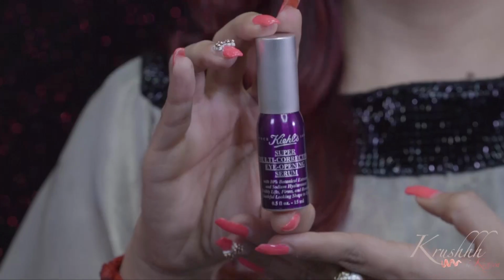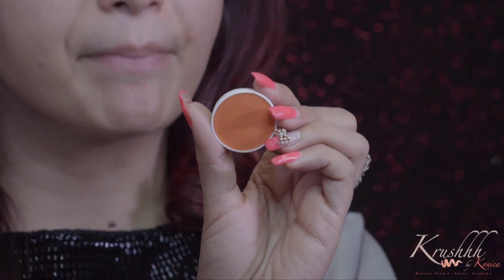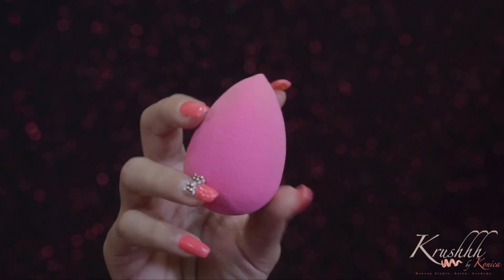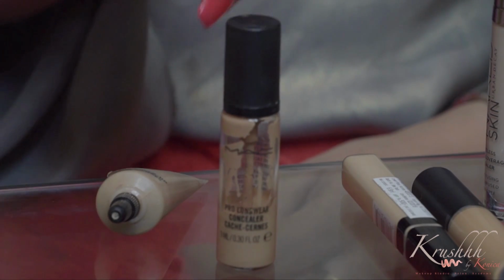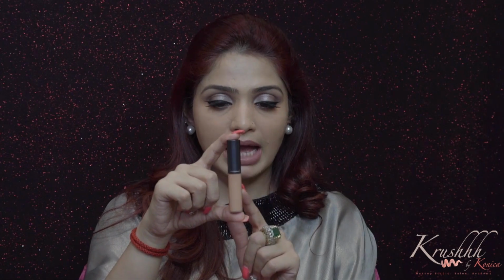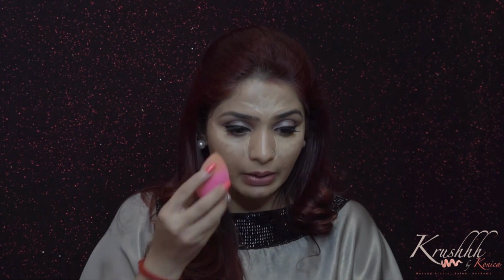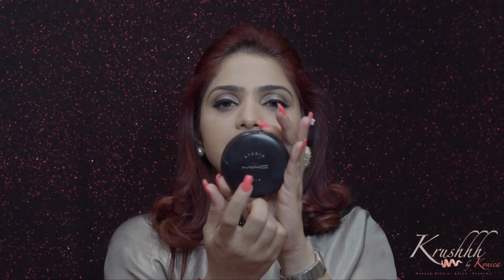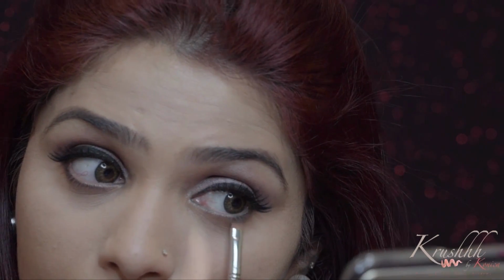How to Conceal Dark Circles | Makeup Tutorial to Cover Dark Circles Around Eyes | Makeup Challenge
How to Conceal Dark Circles. Makeup Tutorial to Cover Dark Circles Around Eyes. check out this Makeup Challenge.

Product Used for this tutorial are  :

(1) Kiehls:Super Multi Corrective Eye Opening serum
(2) Bobbi Brown:Corrector in Dark Peach
(3) Kryolan:Mandarin
(4) Makeup forever:5 camouflage cream pallette
(5) Real techniques: Duo Fibre eye brush
(6) Beauty Blender
(7) Mac:Select cover up concealer
(8) Mac: Prolongwear concealer
(9) Mac:Select moisture cover in NW30
(10) Urban decay concealer
(11) Maybelline Fit me concealer:20 Sand Sable
(12) Mac:Prep+prime Transparent Finishing powder
(13) Sigma:Tapered Blending Brush E40
(14 ) Mac:Studio fix powder NC20
(15) Sigma:Large Fluff Handle E50
(16) Sigma: pencil E30
(17) Sigma:Small Angle Brush E65
(18) Maybelline: Colossal volume express waterproof mascara